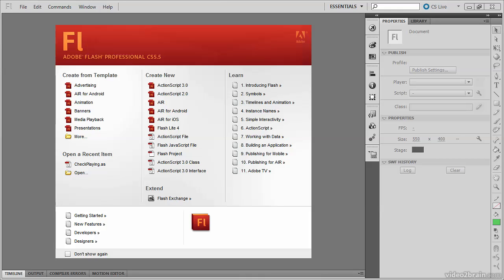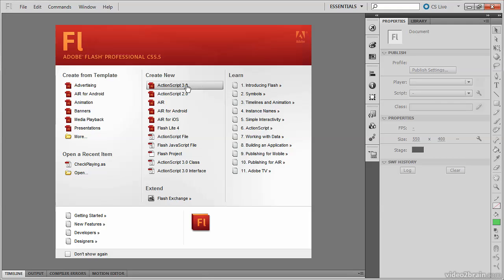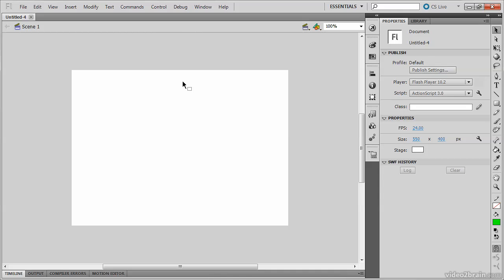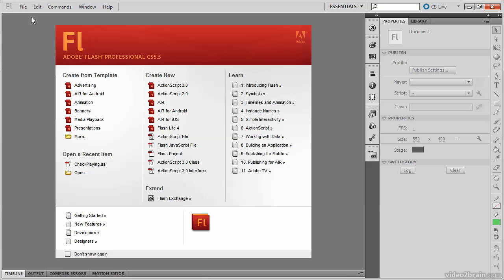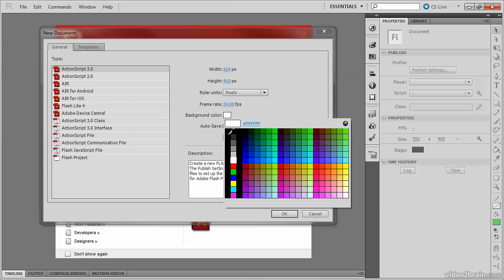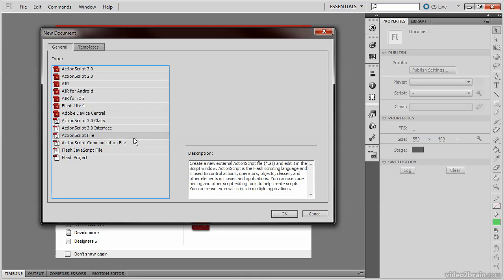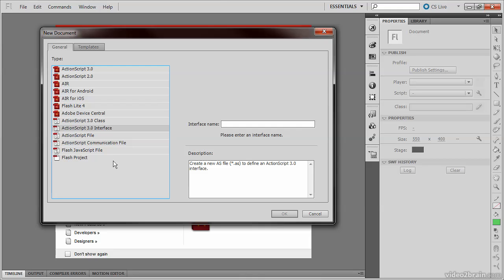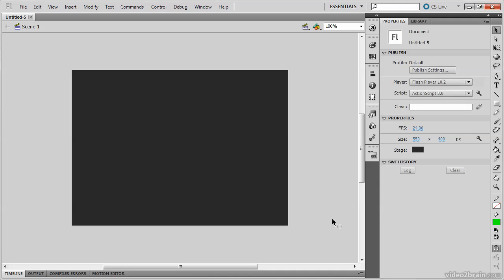ActionScript Chapter 2.1 Creating a Flash Document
About This Lesson: Adobe Flash Professional makes creating a new ActionScript Project very simple. In this lesson, you will see how to create a new AS3 project from scratch.